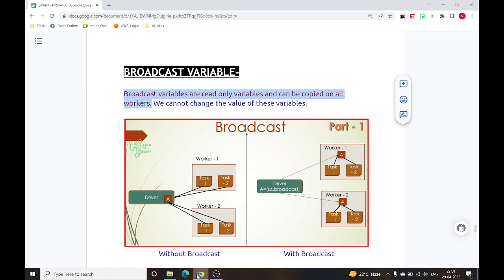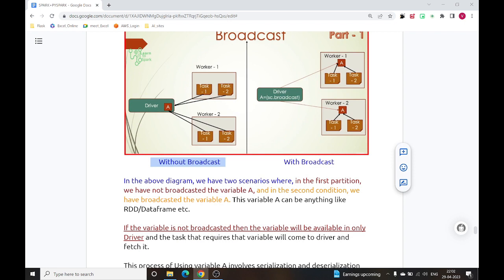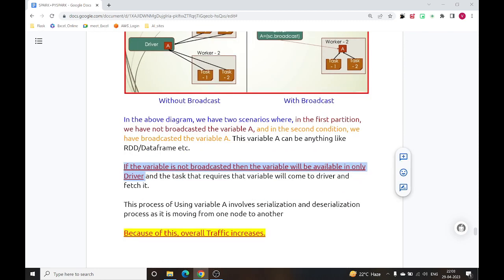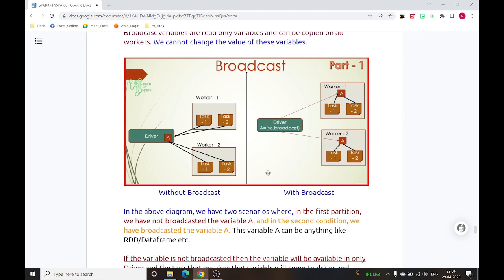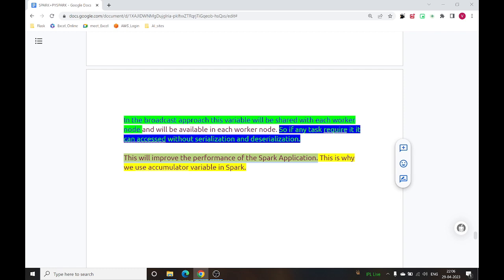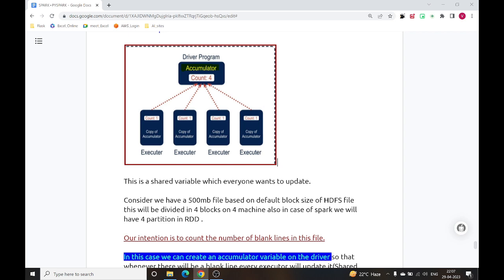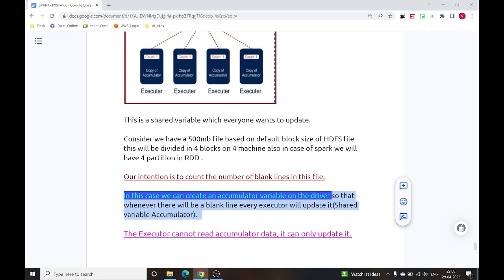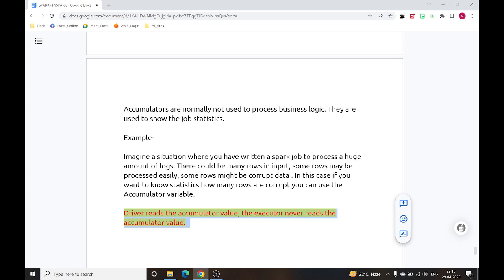Broadcast and Accumulator Variable in Spark